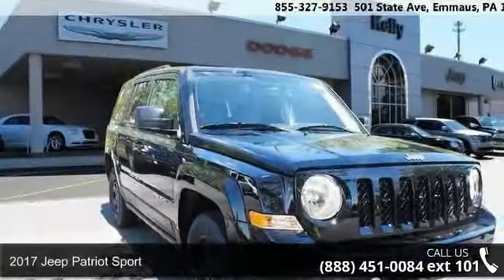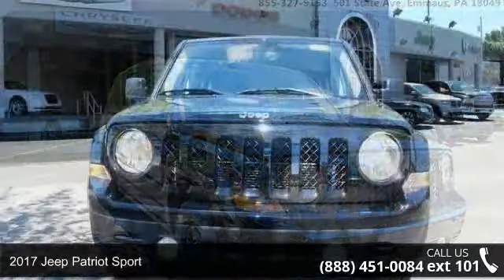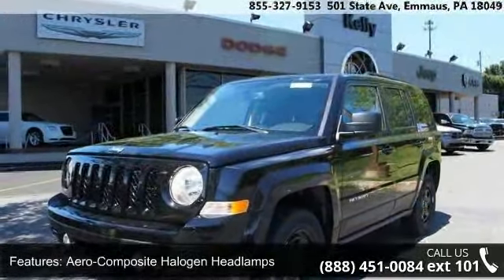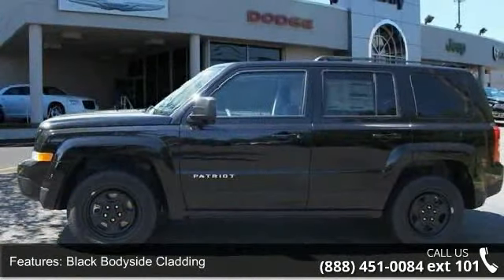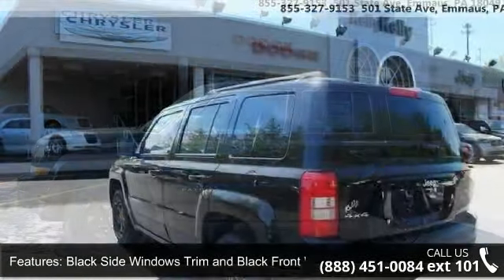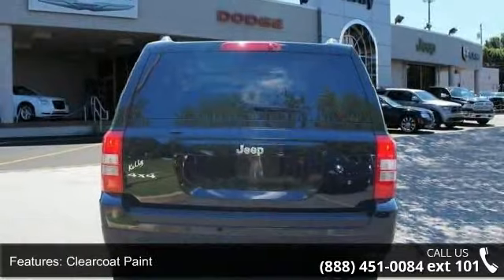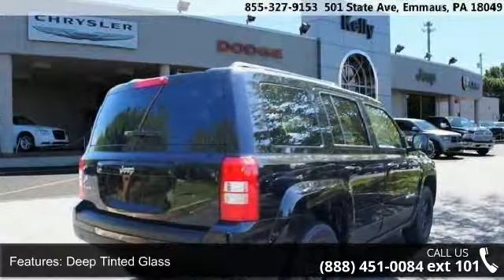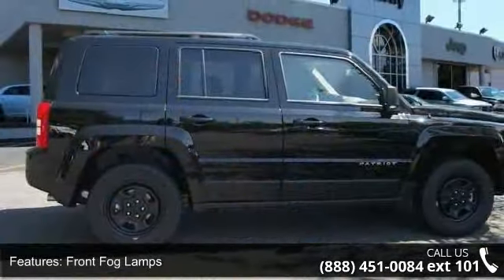2017 Jeep Patriot Sport - Kelly Car - Emmaus, PA 18049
4WD. Are you READY for a Jeep?! Hurry and take advantage now! Kelly Chrysler Dodge Jeep Mitsubishi is proud to offer this charming-looking 2017 Jeep Patriot. How would you like riding away in this stunning 2017 Jeep Patriot at a price like this? This Jeep Patriot has a great cockpit layout, with all the controls easy to find and right where you need them. Our dealership is committed to integrity, teamwork, enthusiasm, pride and family values. We will be the Best of the Best providers of car products and services to customers. Price includes: $1,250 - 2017 Retail Consumer Cash **CH1 (National exclu. GL,NE). Exp. 10/03/2016, $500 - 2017 Bonus Cash **CHA. Exp. 10/03/2016